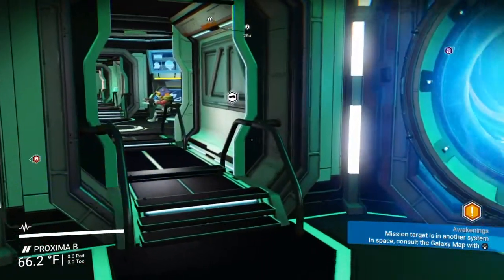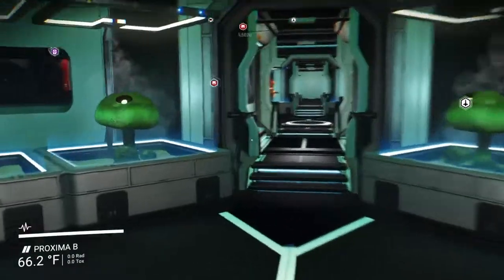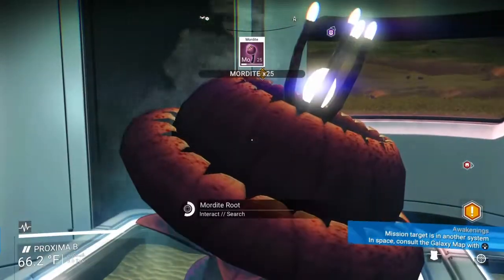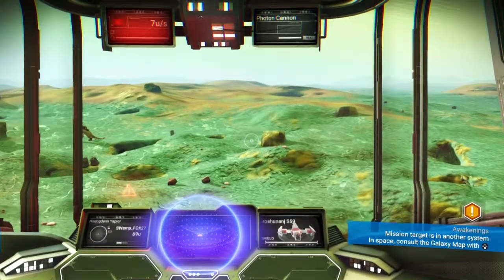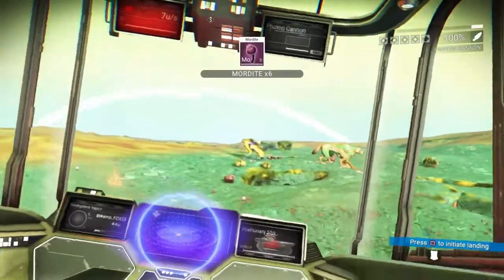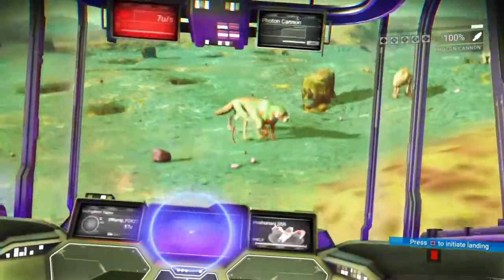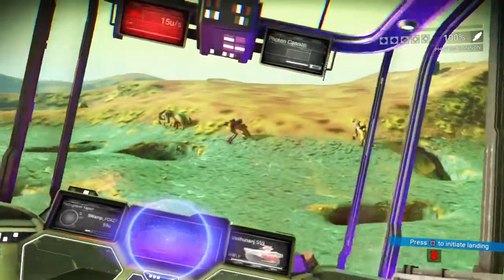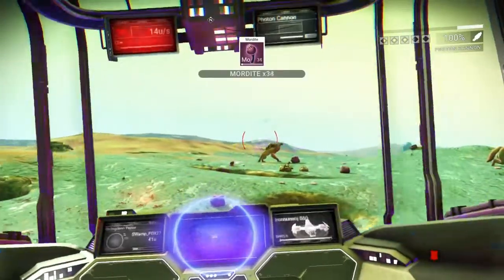HOW TO!! Get 6,000+ Mordite In 15mn No Mans Sky